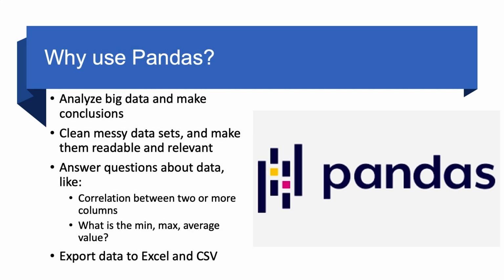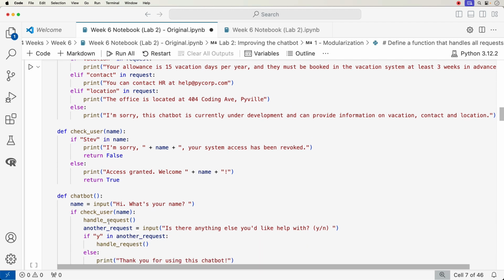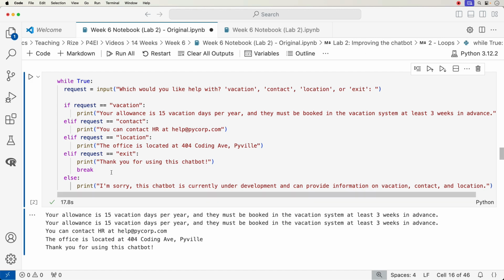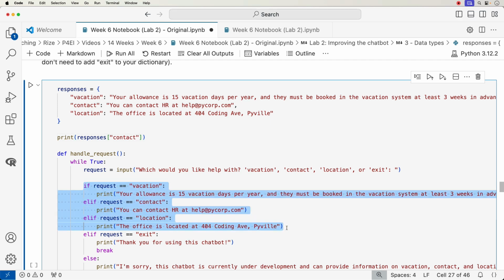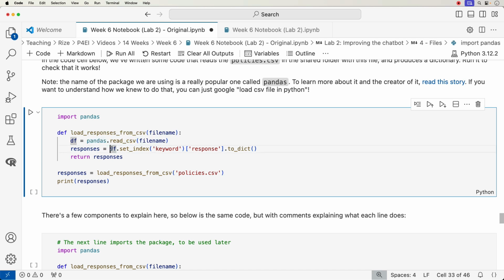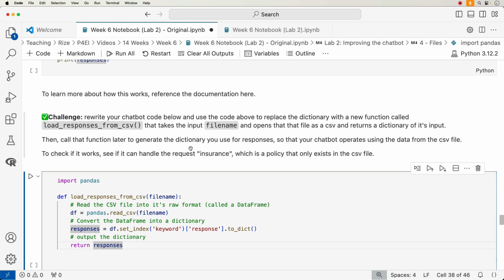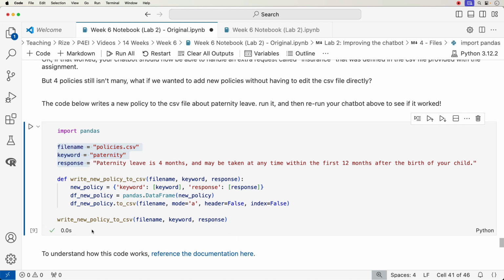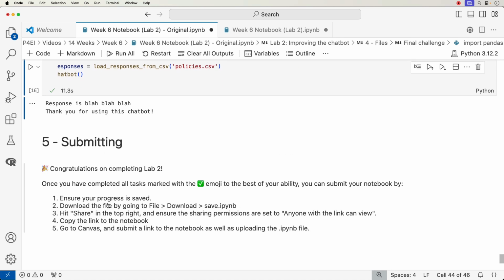Week 6 - CSC II - Pandas